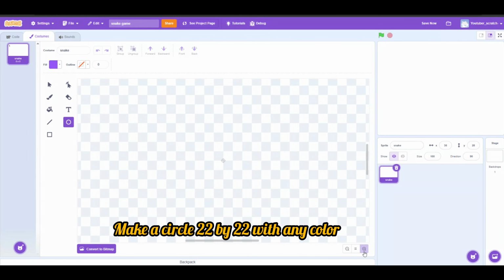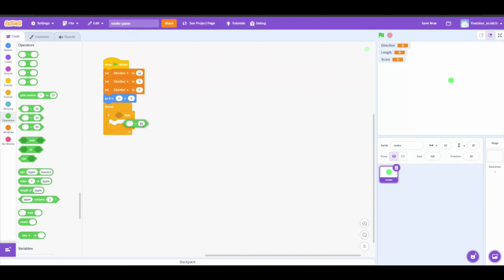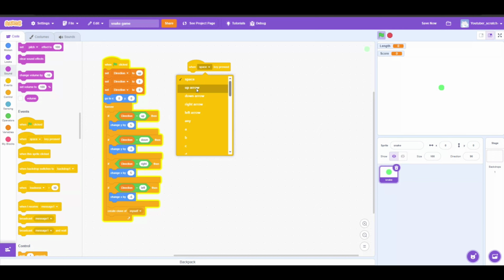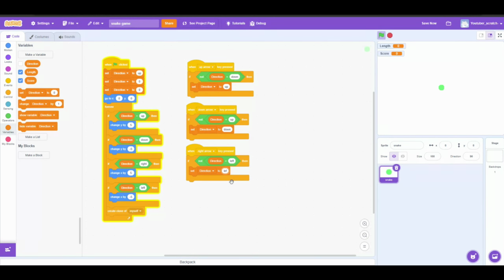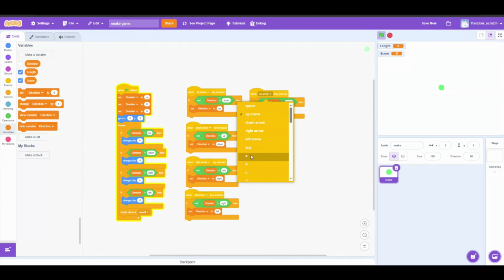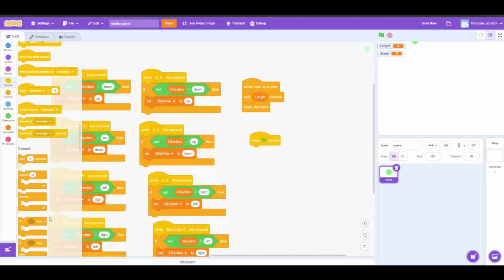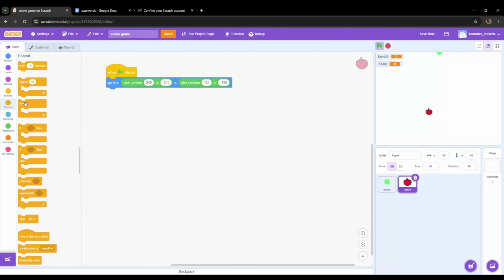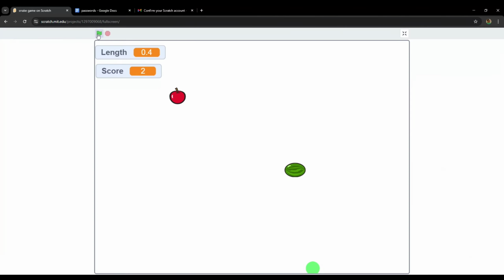Scratch Snake Game Tutorial for Beginners | Step by Step Coding 🐍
In this video, i will show how to create a Snake Game in Scratch step by step 🐍🎮

This Scratch tutorial is perfect for beginners, and anyone who wants to learn coding in a fun way. You’ll learn how to:
✔ Create sprites
✔ Add movement controls
✔ Detect collisions
✔ Increase score
✔ Build a complete playable game

Scratch is a great platform to start learning programming and game development.